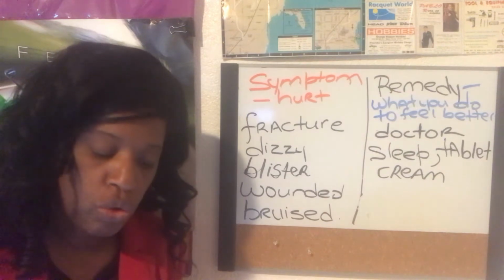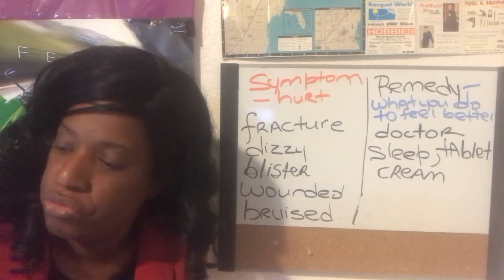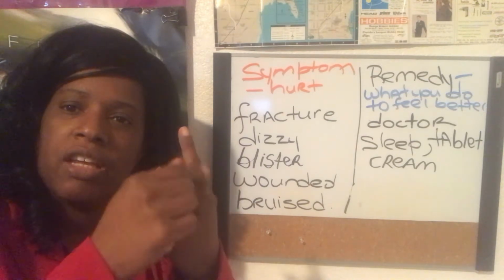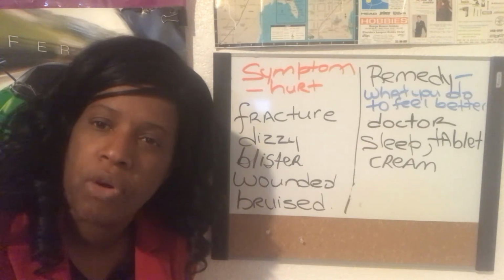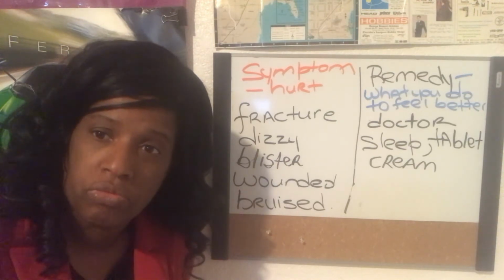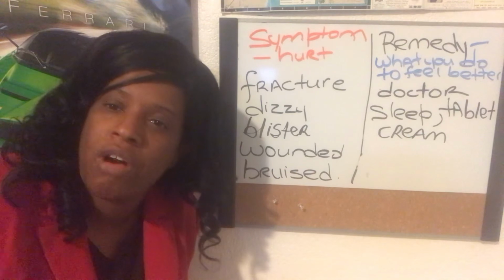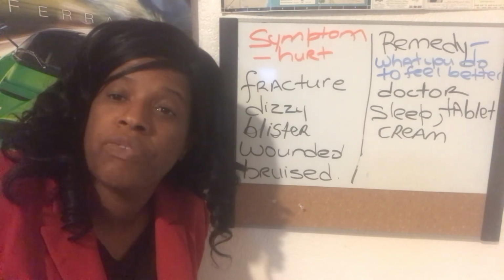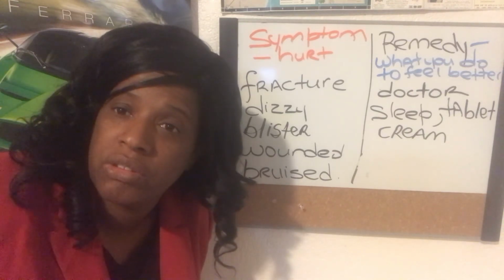Wounded & Remedies ESOl ELL EAP SLS W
Wounded & bruised What to do? We can be healed
Symptoms - fracture, dizzy. blister, wounded, bruised